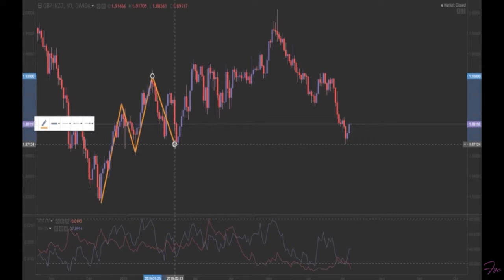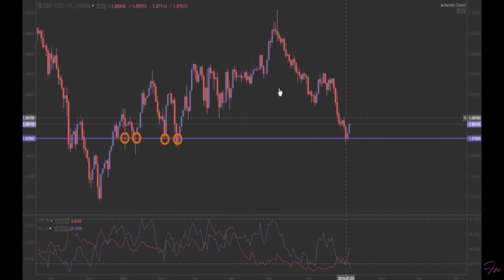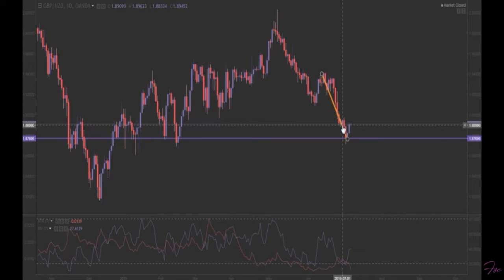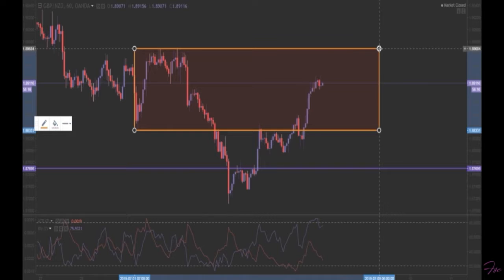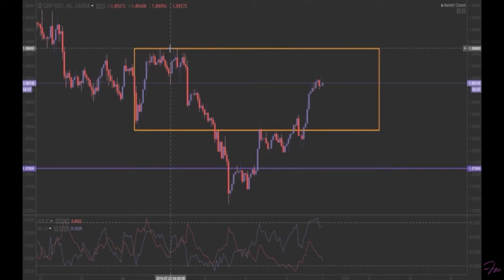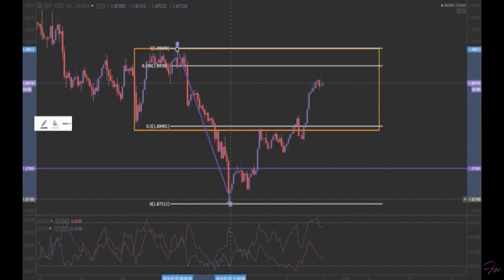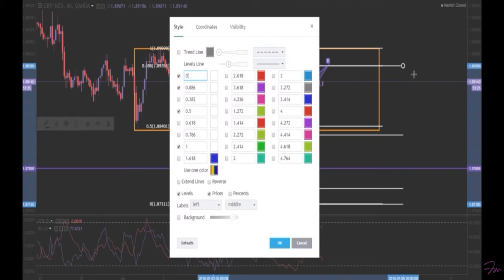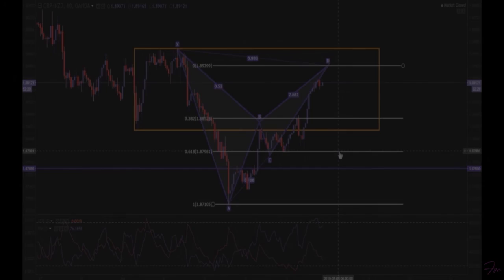Forex Trading Absolute Madness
In this weeks episode of Forex Market Preview, I titled the video Forex Trading Absolute Madness for a reason. Last week I went through a process called the I.P.D.E and using this we identified a trading opportunity on GBP/JPY and banked 241 pips.

This week, I analyze GBP/NZD using the same process.